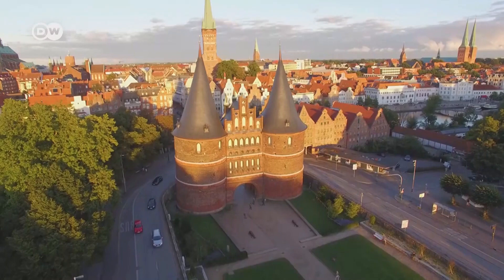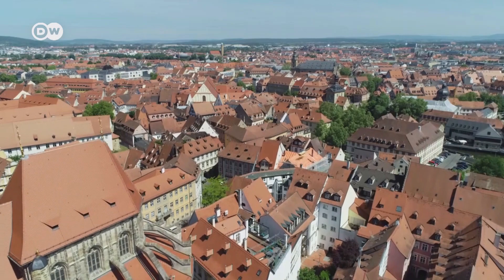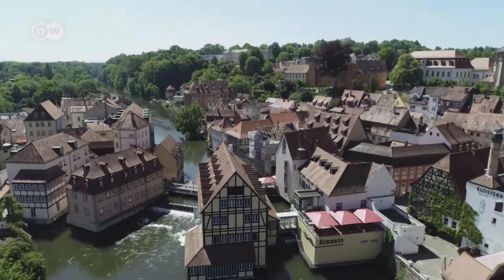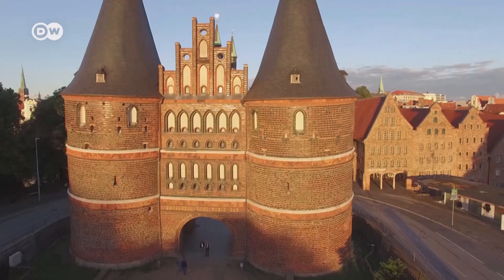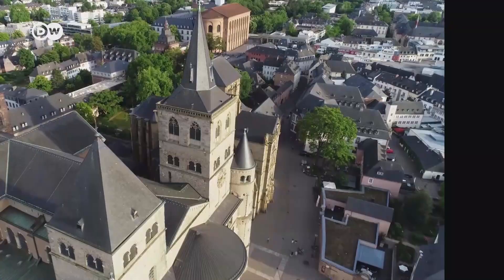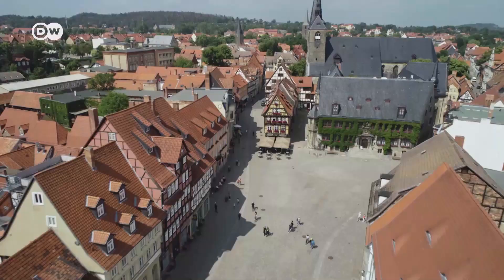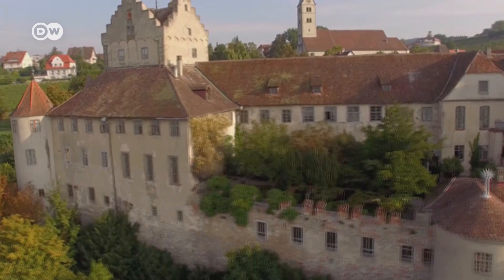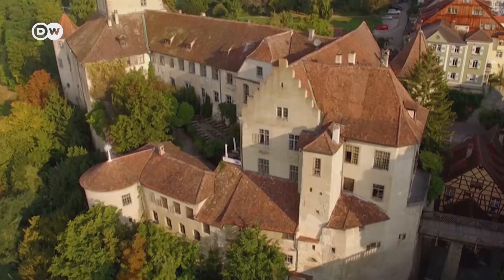Germany’s Most Beautiful Old Towns (1) | A Bird’s-Eye View of Old Germany — From Bamberg to Lübeck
Discover good-old Germany: We’ll show you the country’s most beautiful historical towns from a bird's-eye view! In Part 1, we take you from Bamberg to Lübeck, Trier and Quedlinburg, as well as to Meersburg on Lake Constance. Do you like old buildings? We have timber-framed, red-brick Gothic and Roman houses in store for you. Come check it out!

00:00 Intro
00:27 Bamberg
01:16 Lübeck
02:12 Trier
03:01 Quedlinburg
03:58 Meersburg

Video: André Götzmann | Nicole Meißner | Peter Wozny